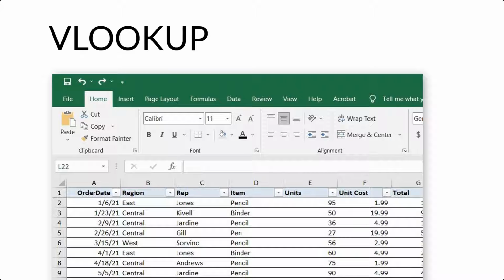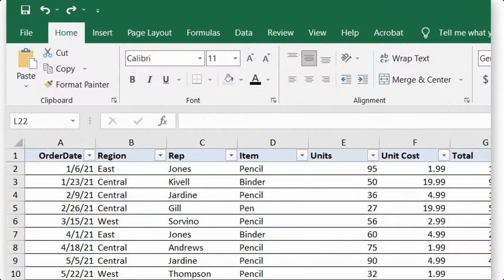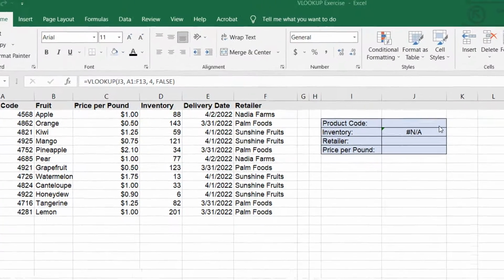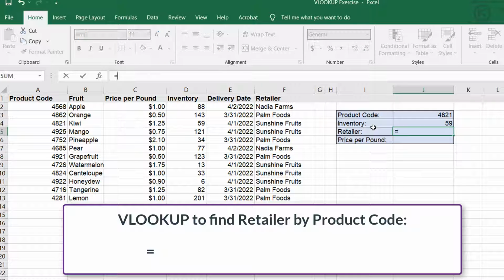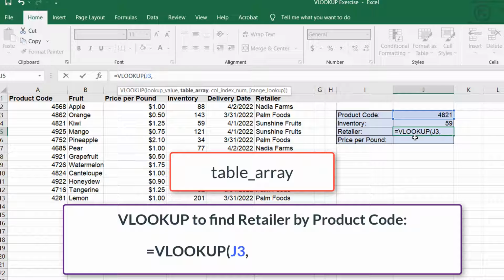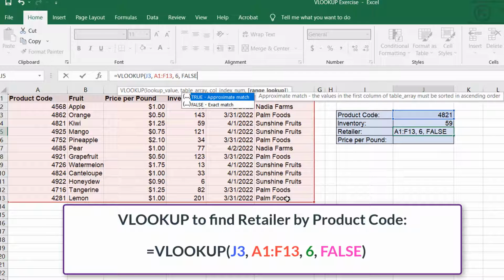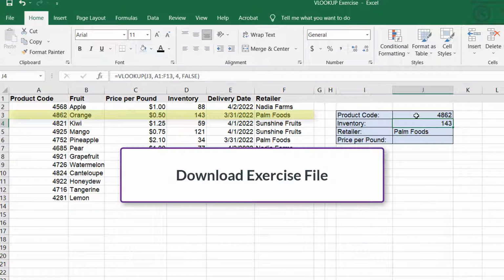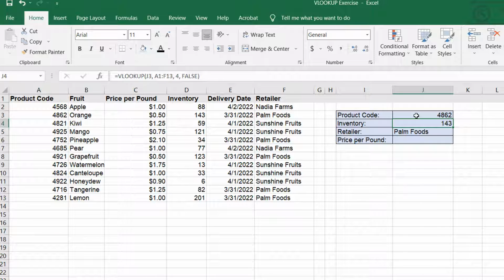VLOOKUP in Excel Basics